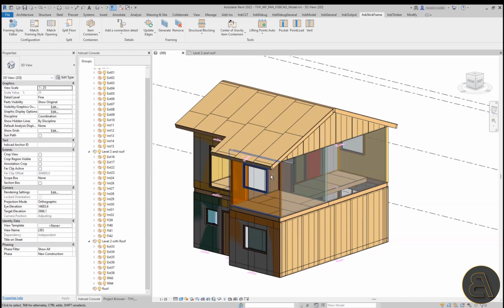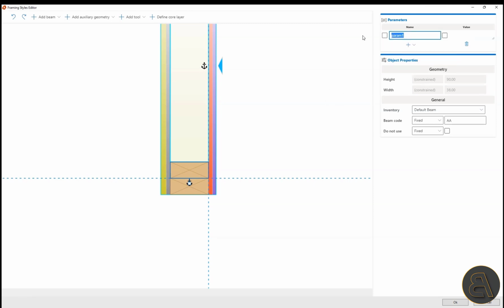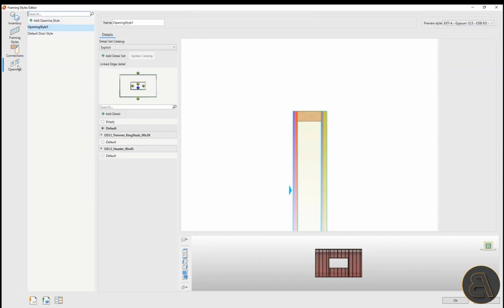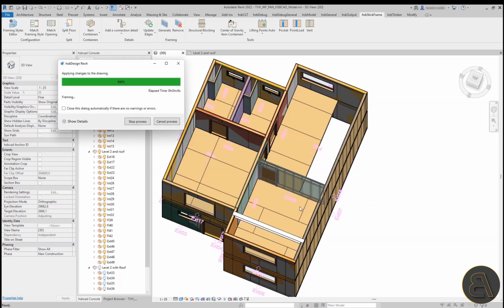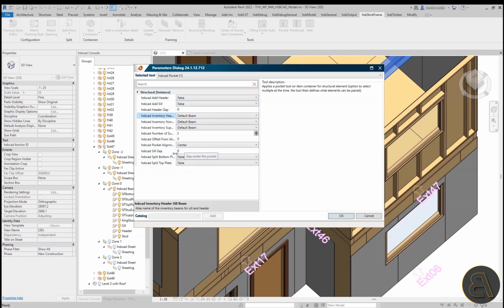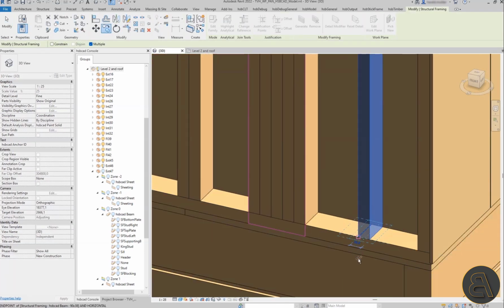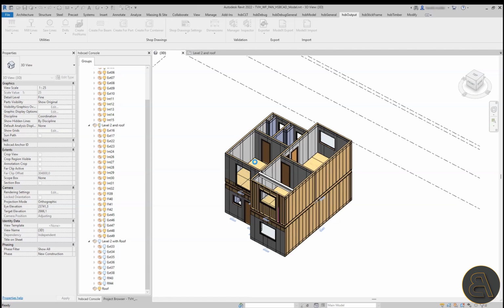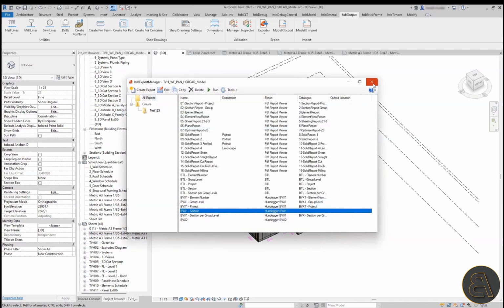Revit Plugin for Framing Tutorial | hsbStickFrame on hsbDesign24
Chapters:

00:00 - Introduction
01:50 - Framing style editor
04:03 - Define edge details
05:04 - Define T-junction
07:15 - Define opening details
09:08 - Frame walls
10:00 - Add connection details
10:32 - Detail modifier
12:00 - Insert a pocket
13:40 - Insert a point load
14:25 - Structural blocking | Persist technology
15:41 - Validation Manager
18:48 - Creation of Shop drawings
19:37 - hsbExporter and report creation
20:36 - Create a Hundegger export
20:46 - Free trial of hsbStickFrame